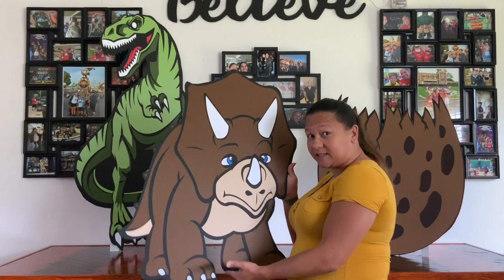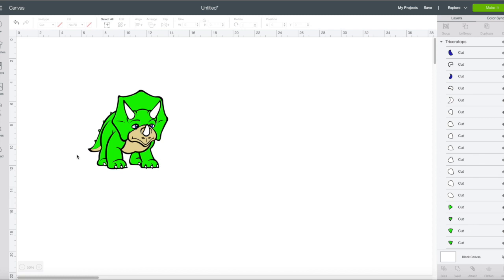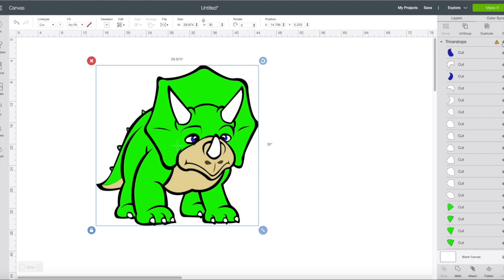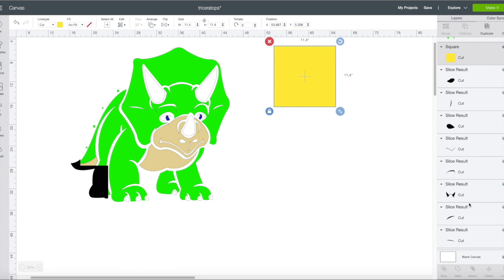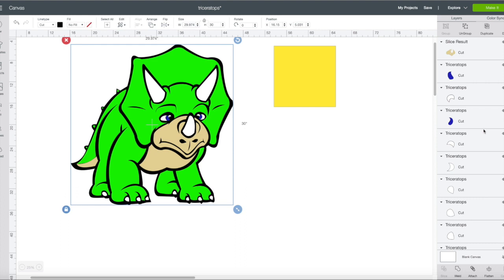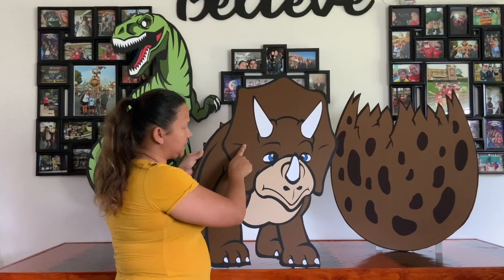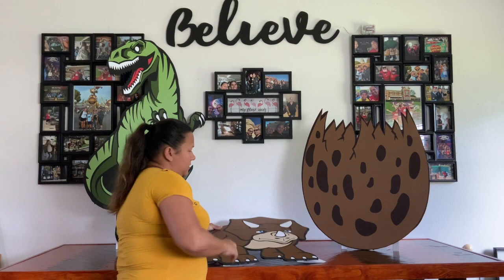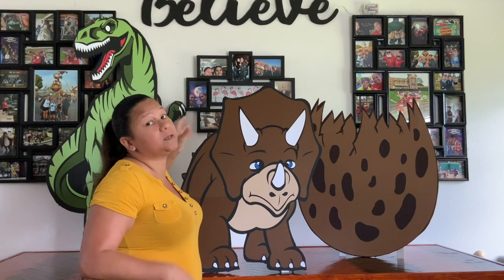How to Make a 30" Triceratops Standee Party Prop Decoration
In this video we teach you how to make a 30" Triceratops dinosaur standee. Standees are free standing cut outs used as party props or party decorations. Our standees are also great for props in a play or whatever you can think of.  Lots of people use standees for an event and then hang them on a wall as room decor when the party is over.

These party props are made using:
- Cricut Explore Air
- layered card stock
- Foam Board

Thank you for all your support in helping to make our channel a success!